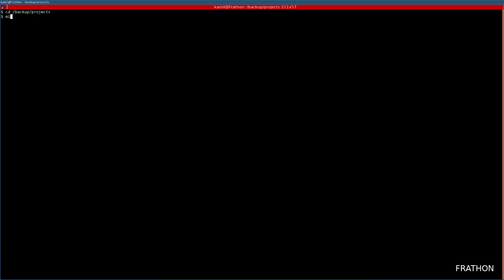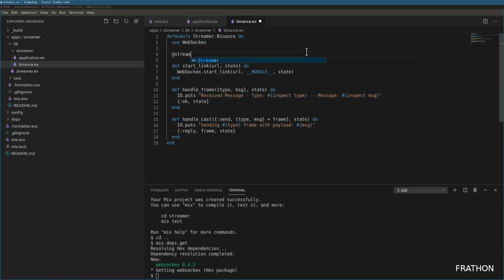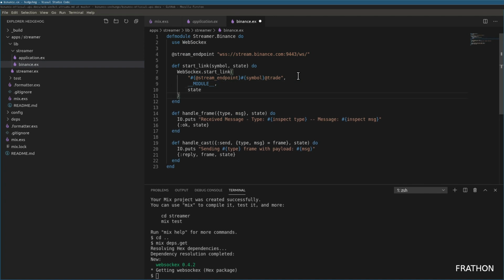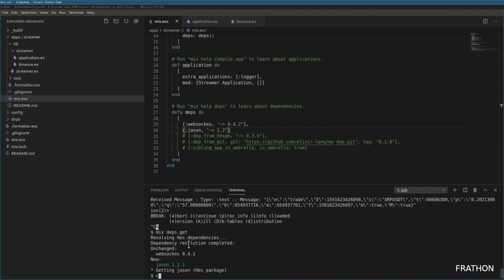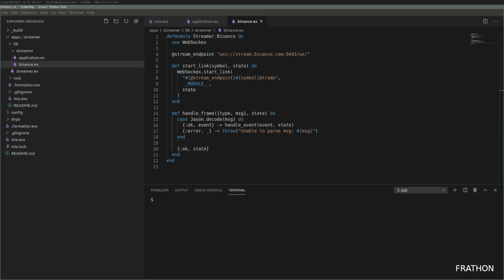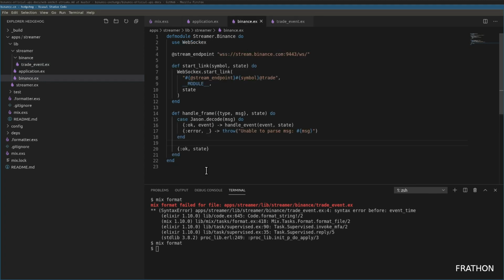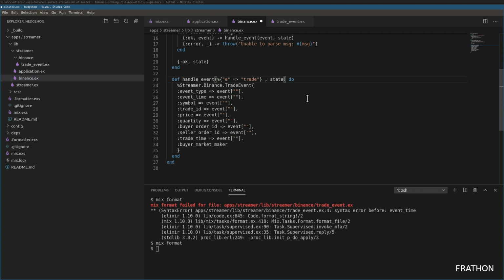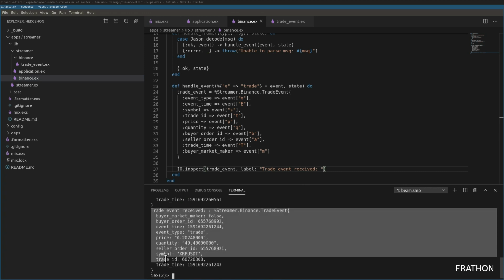Hands-on Elixir & OTP: Cryptocurrency trading bot - Ep 1 - Stream cryptocurrency prices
My first video on YouTube :) It starts the series dedicated to learning Elixir & OTP by creating a cryptocurrency trading bot. We will focus on building a solid foundation to allow us to stream live cryptocurrency prices using WebSockets from Binance. It's an overengineered example, but the idea is to build upon it to create a fully-fledged cryptocurrency trading bot in Elixir. A side benefit to it is that the nature of the problem is complex enough to touch on the whole OTP and other parts of Elixir.

Check out my  "Hands-on Elixir & OTP: Create a cryptocurrency trading bot" book

GitHub
To follow along I created a Github repository with the following branch:
video_01 - contains the final version of code from this video: